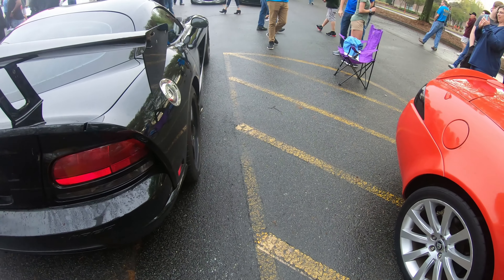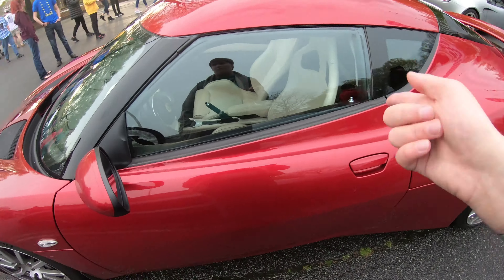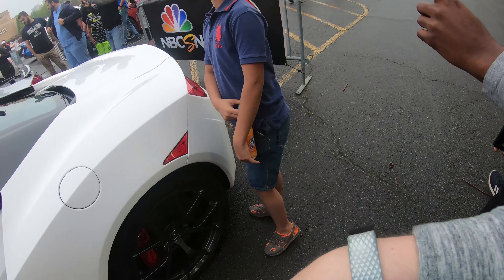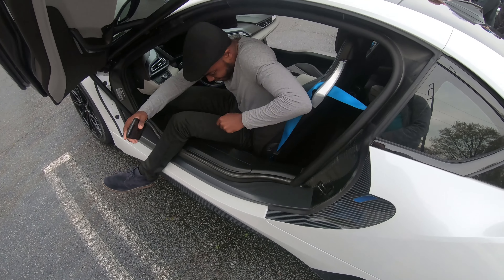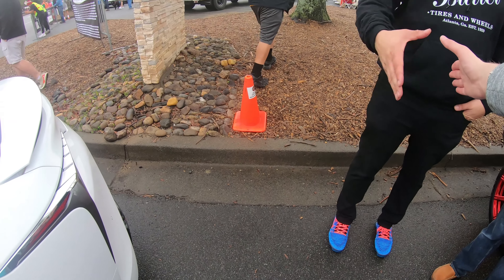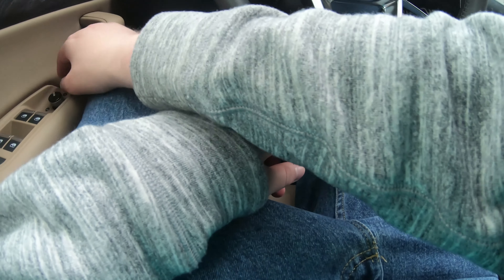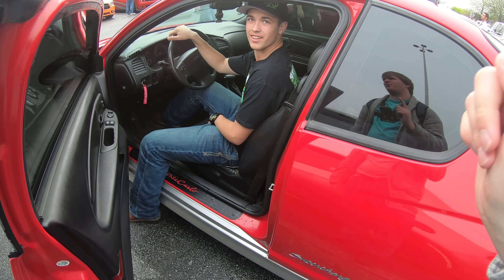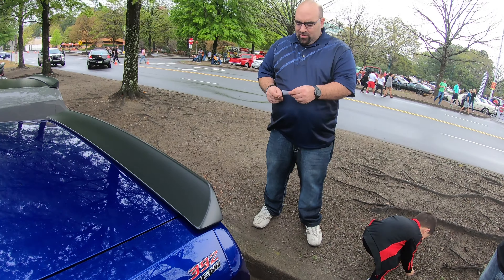April Caffeine and Octane Part 1!!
This was the best turn out of Caffeine and Octane yet!! So many fun cars are getting reviewed!

Like Me on Facebook- @SimplyHonestBlog
Check out the JustJakeReviews website justjakereviews.wordpress.com

Just Jake Reviews is about showing people that even with a disability it is possible to follow a dream.